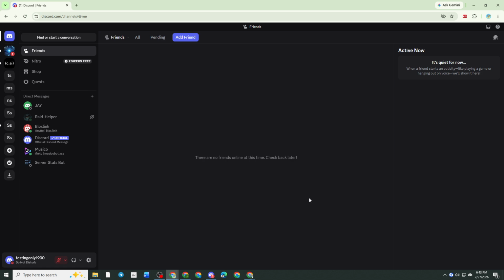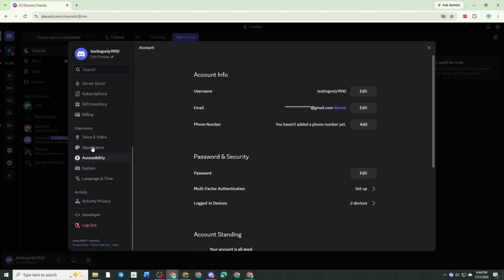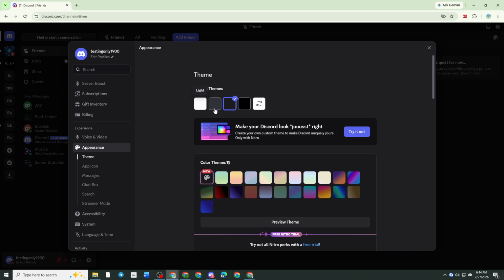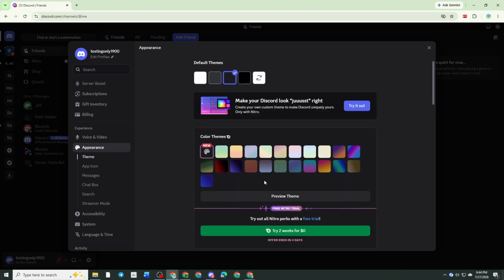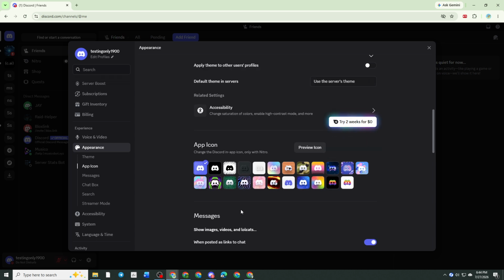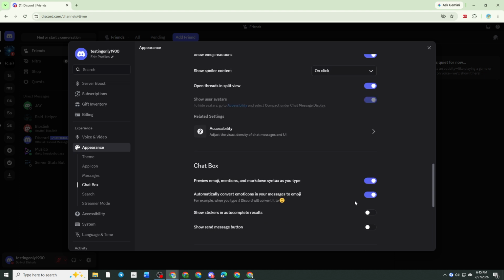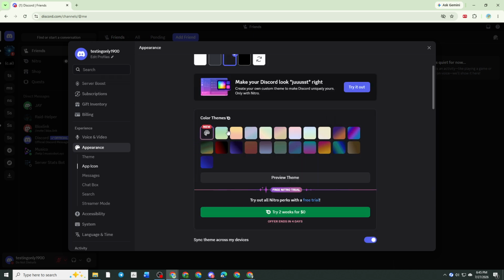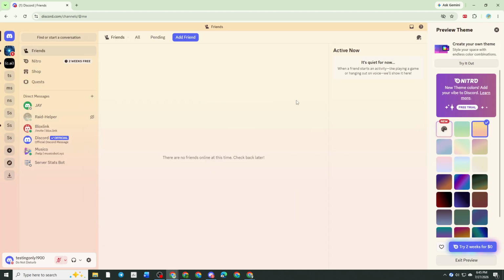How To Make Your Own Discord Theme [2026 Guide]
In this video, we dive into the exciting world of Discord customization with our comprehensive guide on creating your very own Discord theme. Whether you're looking to personalize your server or just want to stand out among your friends, this tutorial covers everything you need to know to get started in 2026.

By the end of this video, you’ll learn the ins and outs of theme design, including tips on color schemes, layout adjustments, and more.